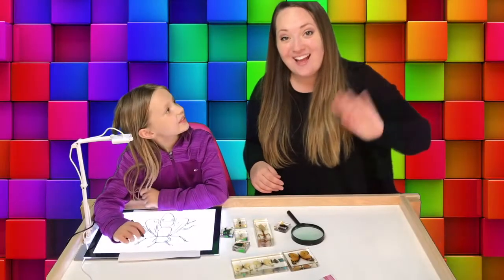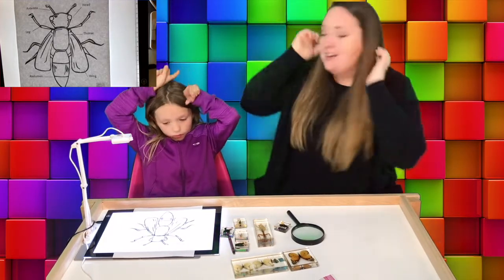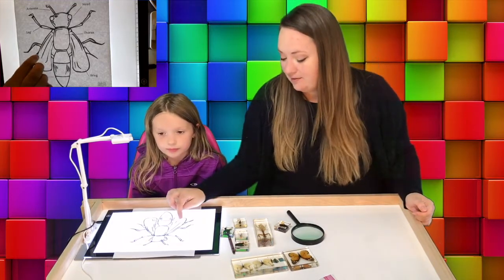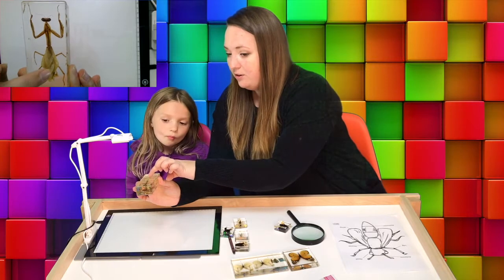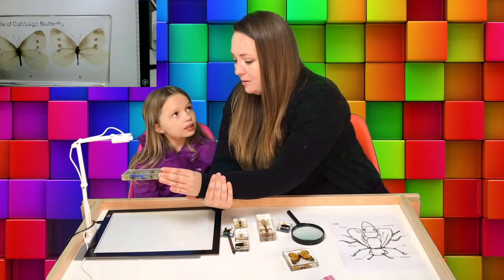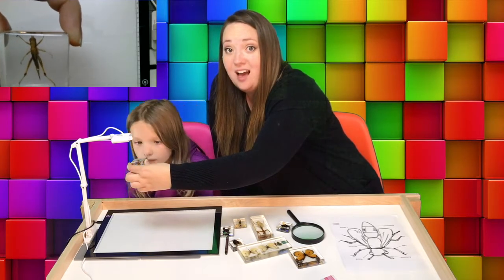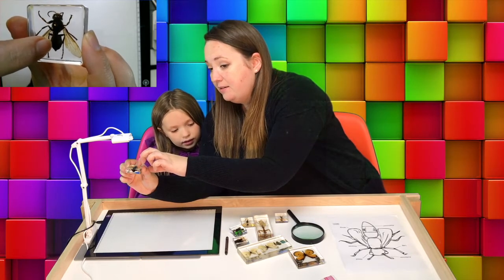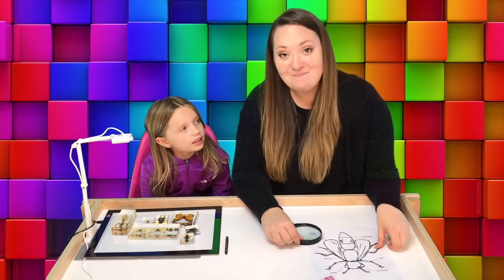STEM Episode 1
Welcome to your first STEM activity. Join Ms. Sonia while she examines the anatomy of insects with her friend!